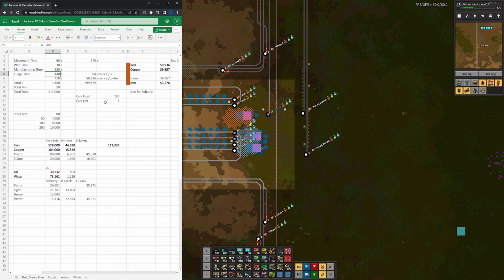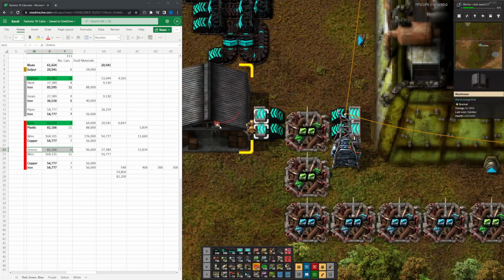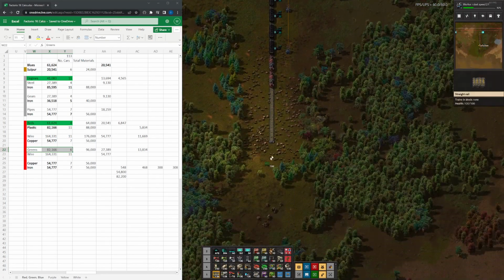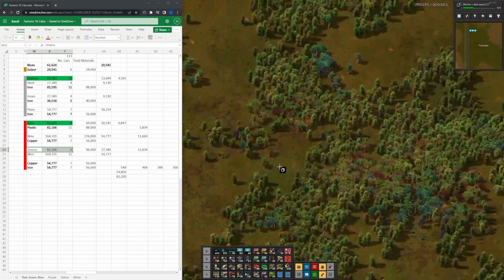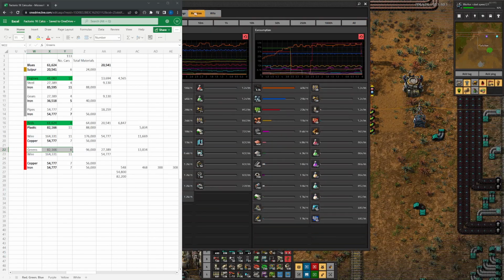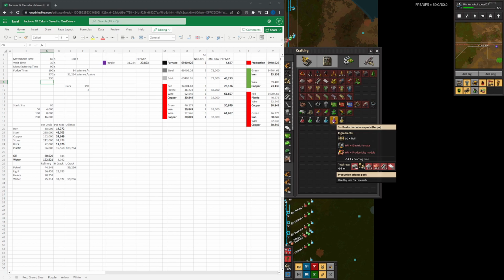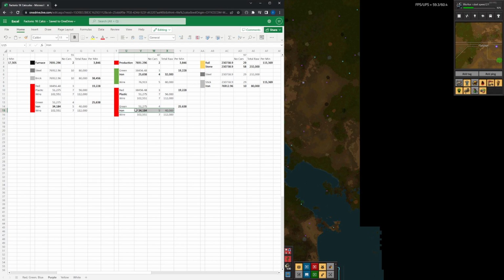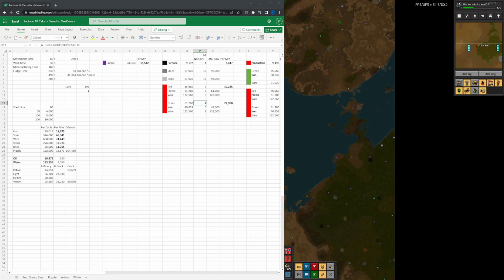1k Train Mega Base - Factorio Lets Play Pt22 - 5k Red, Green, Blue DONE!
Welcome to Path to 1k Train, Mega Base. A new series where I am trying to get to at least 5k Science while using 1k Trains (1000 Cargo Wagons and 30 Trains) as the primary transportation method. This is the 22nd part of the series where I finally iron out the last kinks in the first 1k Trtain setup.

Welcome to the ride.

I am new to streaming so please excuse the scuffness. I will get better I hope.

I am using some mods, mostly QOL focused but a few with the goal of reducing UPS consumption late game, as I found last time I tried a 1k train above 13k trains on the map the game does not have fun anymore…
- Beautiful Railway Bridges
- Black Cargo & Fluid Wagons
- Disco Science
- Extended Vanilla (x5)
- Factorio Reach
- Infinite Resources
- Miniloader
- Omega Drill Mk1 & Mk2
- Rate Calculator
- Squeak Through
- Temporary Stations
- Ultimate Belts + Smart Fix
- Warehousing Mod
- Whistle Stop Factories